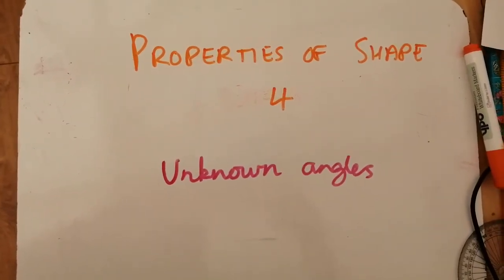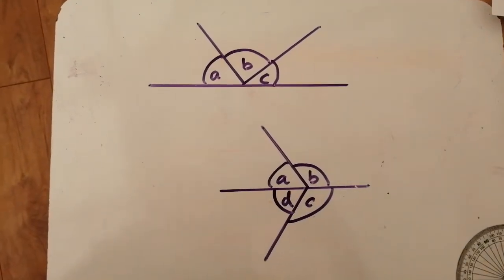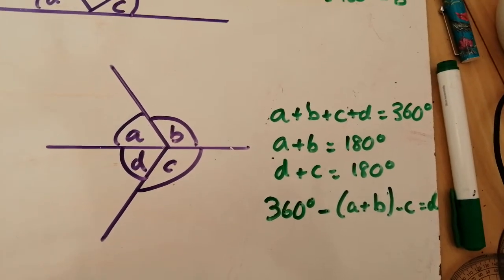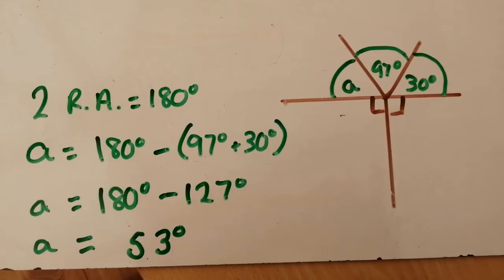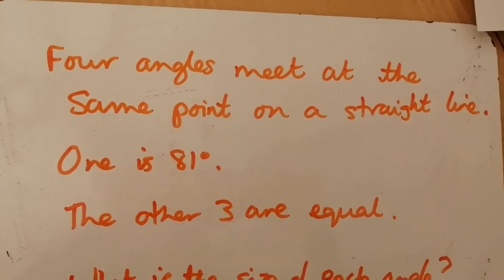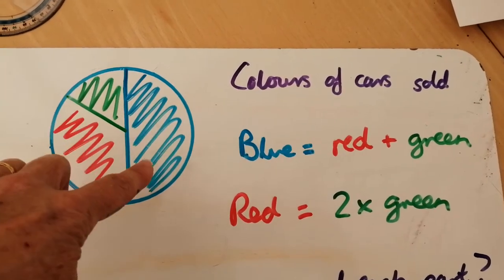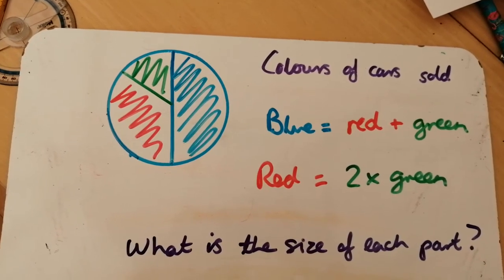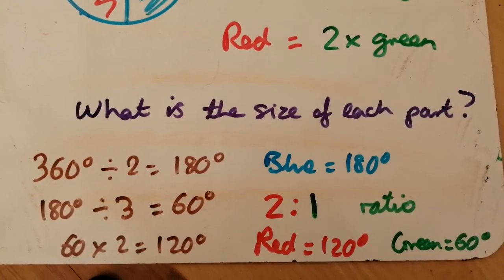PROPERTIES OF SHAPE 4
Fourth in a series of year 6 videos about angles